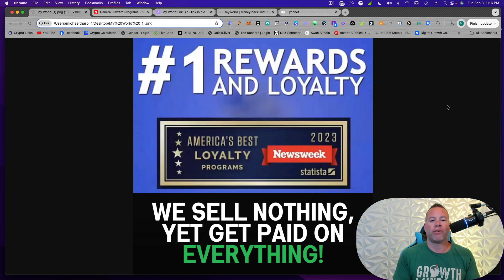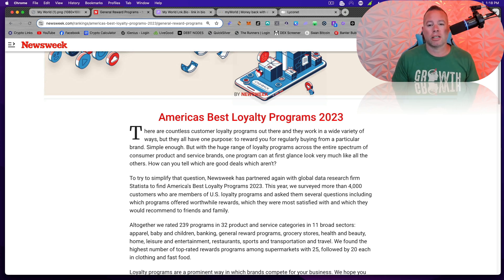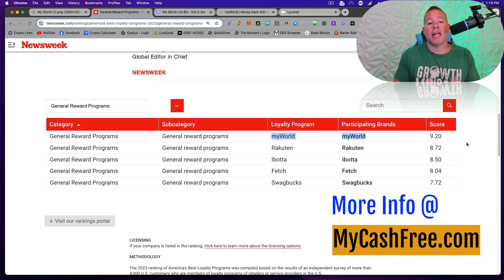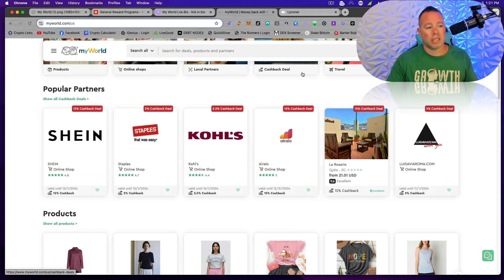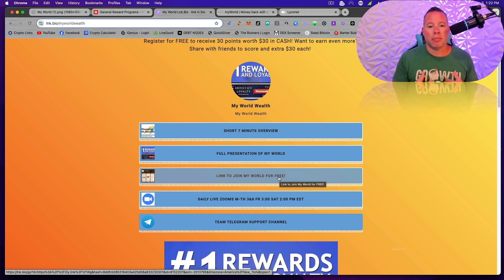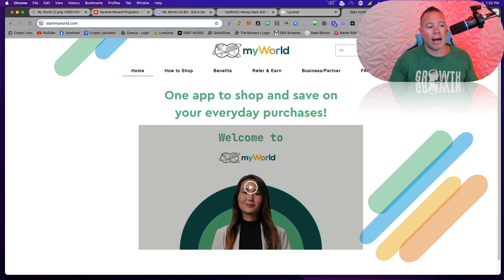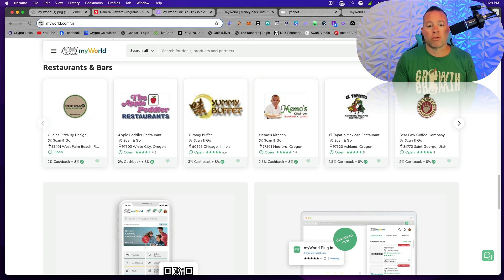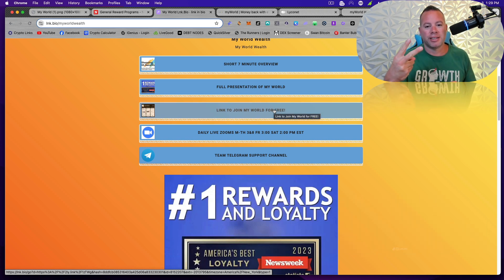The #1 Shopping & Loyalty App by Newsweek!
Use it to save money! Share it to make money!